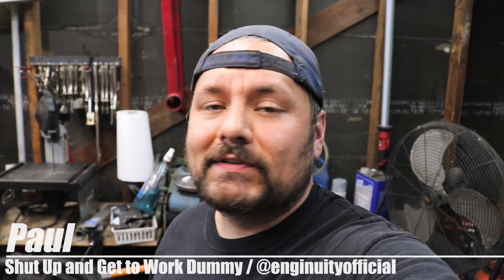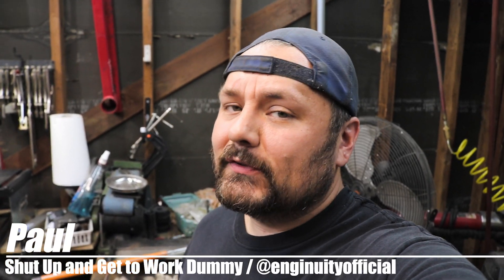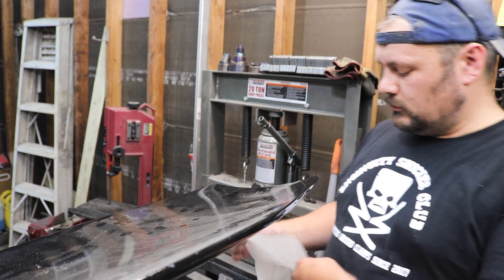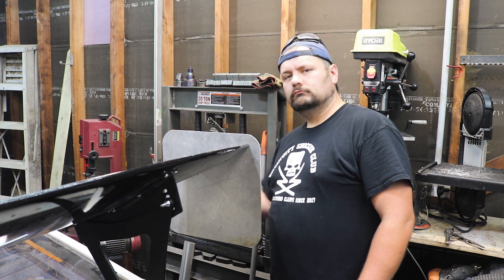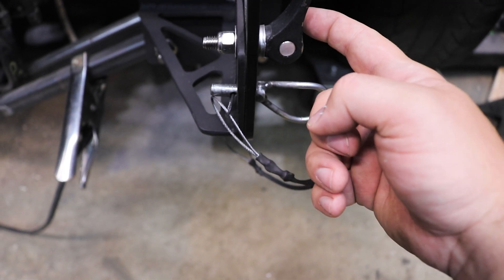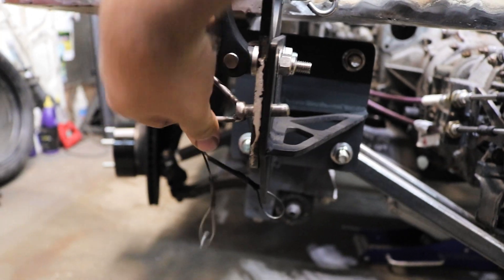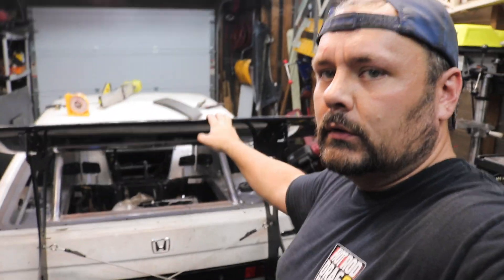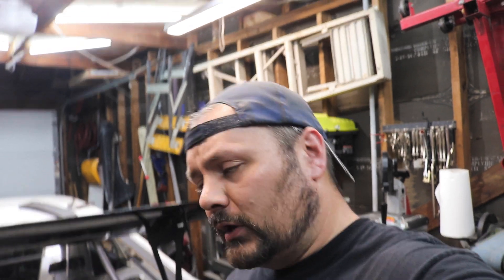Subaru Powered Honda CRX: Time Attack Wing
Here it is - the episode I've been wanting to make since this project first started.  We're finally building a custom, DIY, chassis-mounted wing for Project Becky - let's get started building some aero!

Links to the hardware used to build the stabilizers:
1/4-20 Eye Bolt
1/8" Vinyl Coated Braided Steel Rope
1/8" ferrules
1/16" Braided Steel Rope
1/16" ferrules
Heavy Duty Heat Shrink

In case you don't have one, you'll need a swaging tool to crush the crimps down